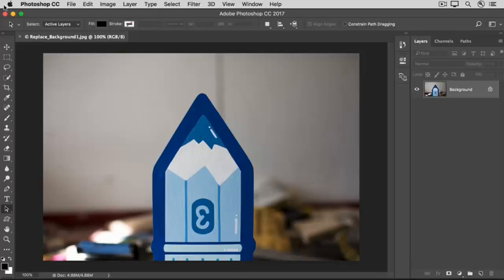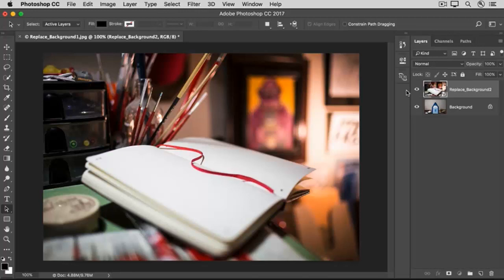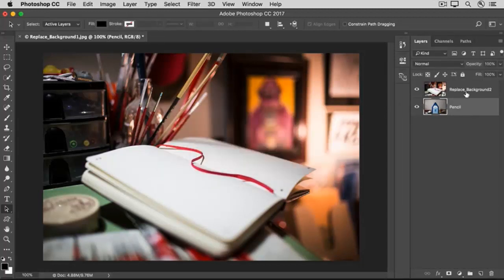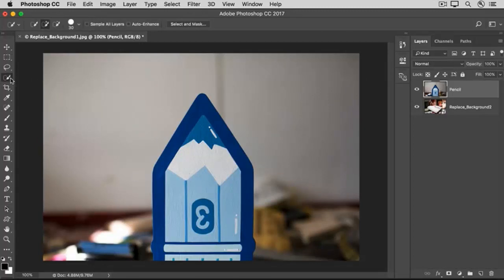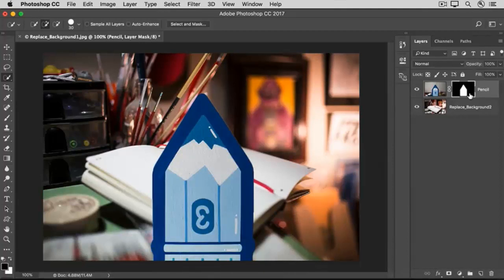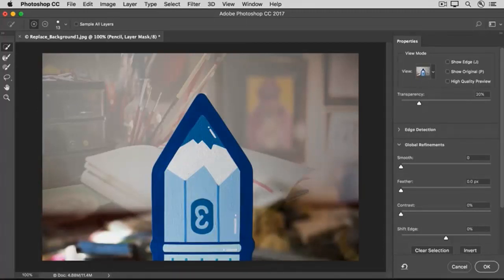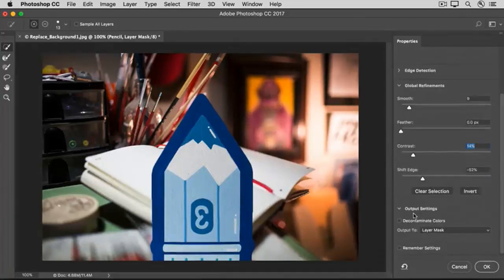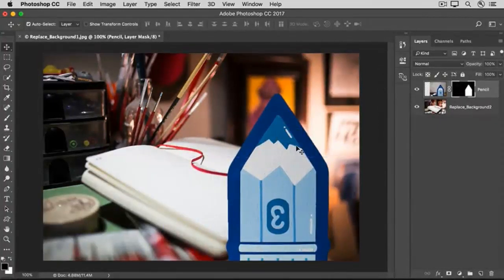Replace a background using a layer mask | Combine images 3 | Photoshop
Use a layer mask to replace one background with another.
To use a layer mask to hide a background
Start with two layers. The original image should be on the top layer and a replacement background image should be the bottom layer.
In the Layers panel, make sure the top layer (original image) is selected.
In the Tools panel, select the Quick Selection tool and use it to select all the areas in the original image you want to keep in the final output — everything except the background of the original image.
At the bottom of the Layers panel, click the Add layer mask icon. This adds a layer mask thumbnail linked to the top layer. The layer mask is hiding everything except what you selected. The hidden areas on your top layer allow you to see down through the layer stack to the replacement background on your bottom layer.